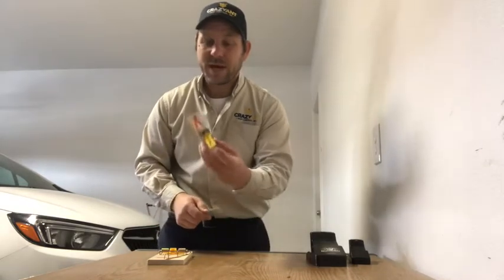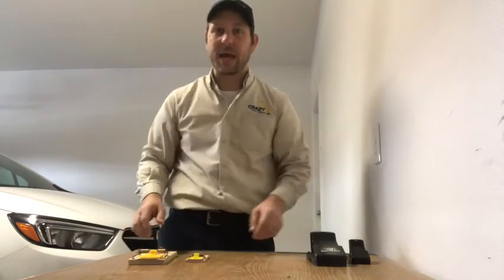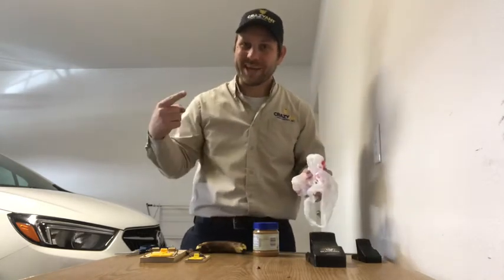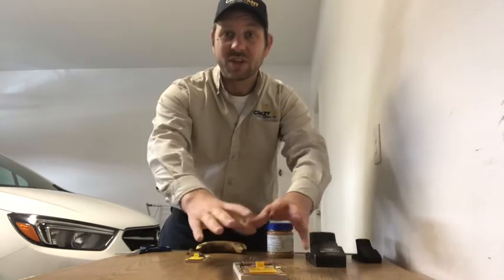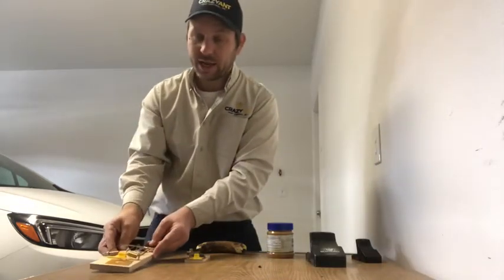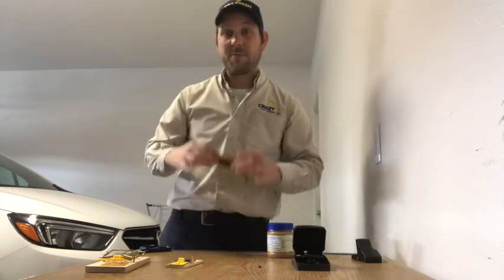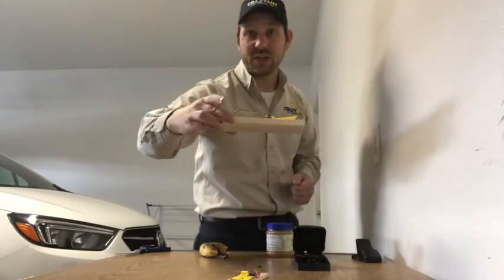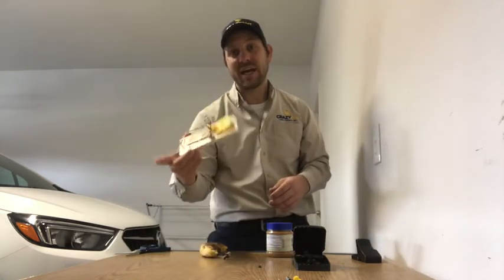How to catch a rat like a pro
Only a novice will use cheese, you pro guide to catching mice and rats.